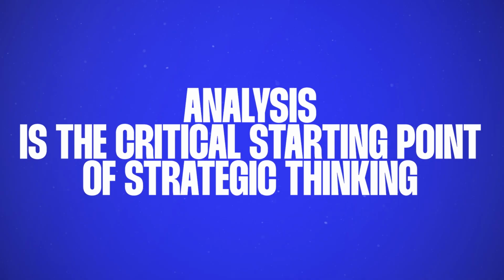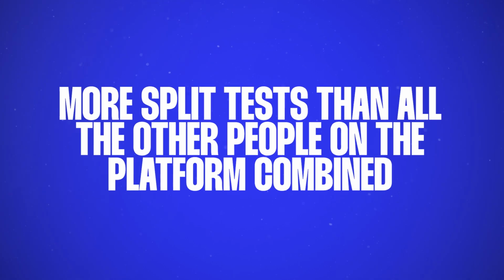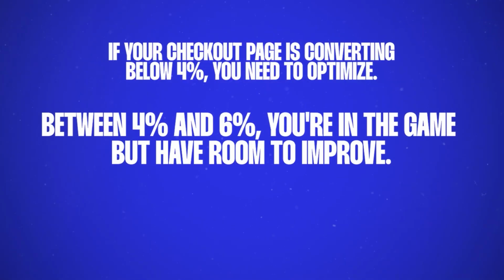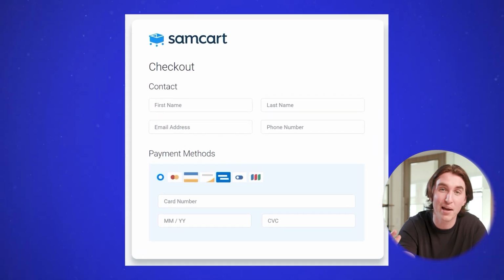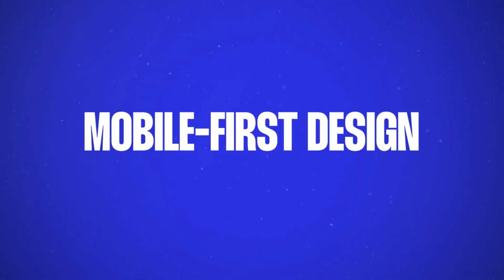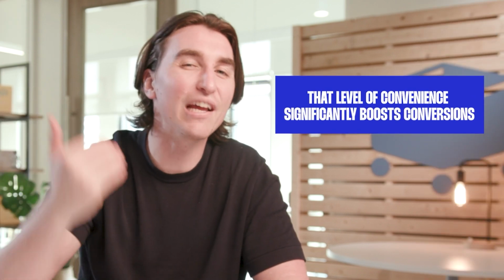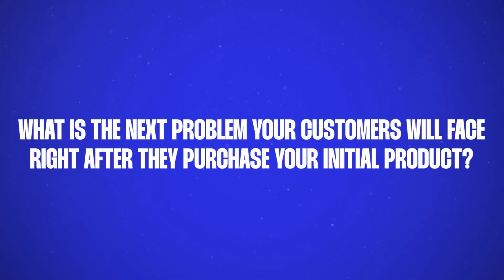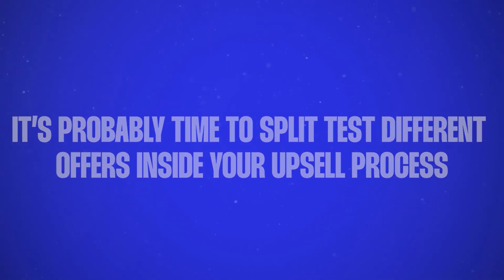they gave me $6.5B of data on optimizing low ticket funnels (samcart)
If you’re new here, my name is Nicholas Verge. I’m a direct response copywriter, marketer, and consultant. I’ve helped generate over $50 million in trackable revenue for clients...I’ve built my business by focusing on practical systems and proven strategies, not hype, and now I work with founders, agencies, and consultants to grow, scale, and streamline their businesses.

Since this is the internet, and anyone can claim anything, here’s a little timeline you can verify:

2019: I threw myself into the world of copywriting and marketing, taking every project I could get my hands on. From sales pages to email campaigns, I did the work to learn the craft through real-world experience.

2021: I realized the best service I could offer business owners was helping them beat their current marketing performance, not just writing better ads but driving better overall results.

2023: Writing VSLs was just one piece of the puzzle. I realized the real impact comes from aligning the business’s messaging, offers, and entire marketing system, not just a killer sales letter.

2024: I started coaching business owners on how to do what I do by giving them the keys to mental manipulation, otherwise known as influence. Pair that with the AI frameworks I teach and they became a lethal weapon.

2025: I work with high-level B2B clients in a DWY and DFY capacity by helping them refine their marketing with better copy and content along with sharpening their offers so more people feel like a dummy for saying no, all of this results in them scaling their businesses more effectively.